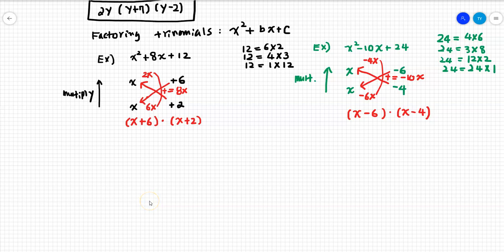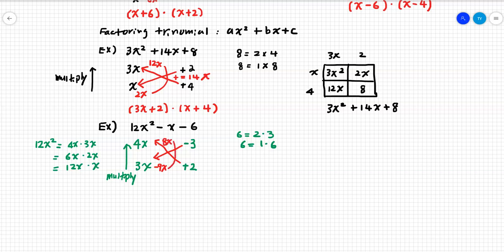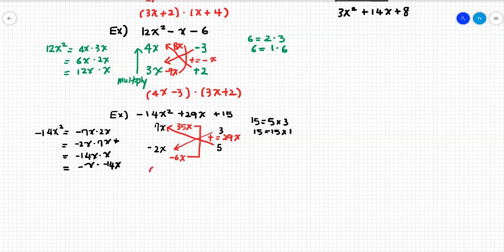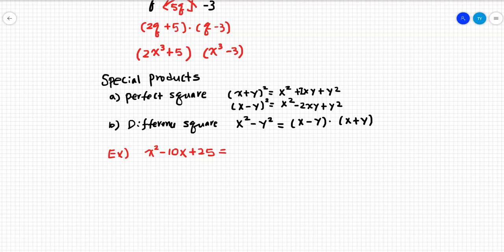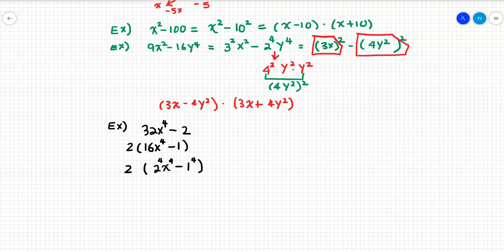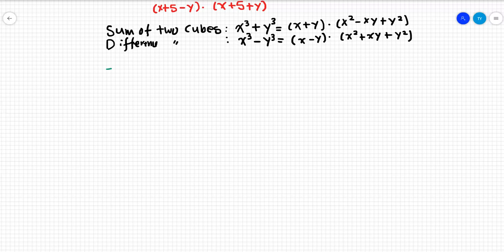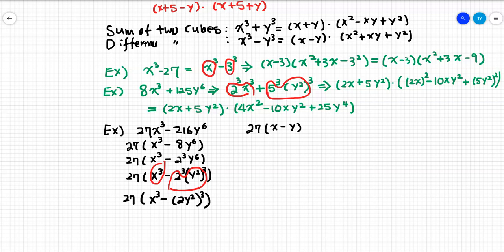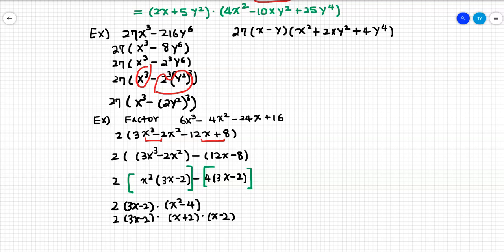Mathematics SRJCLectureOnFactoringRev2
Polynomial Factoring